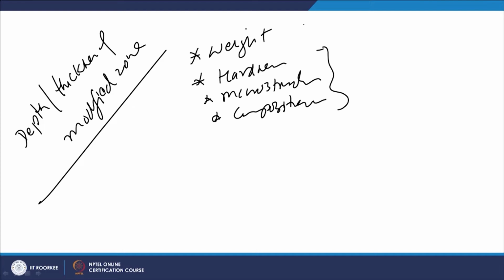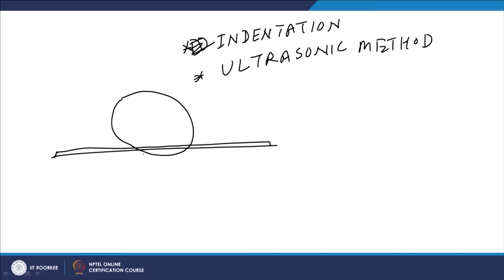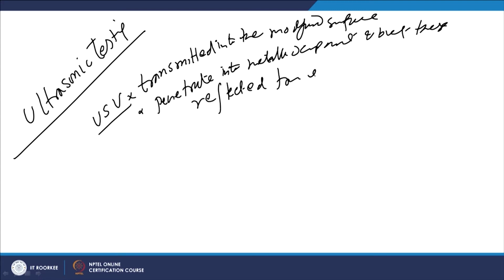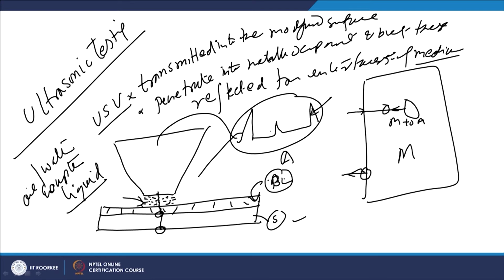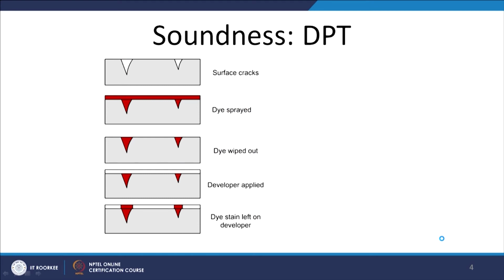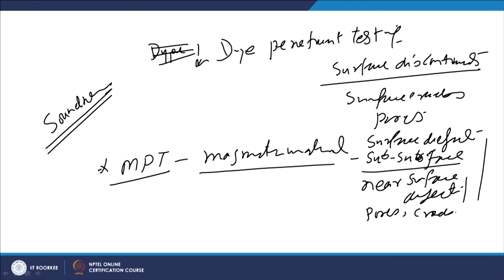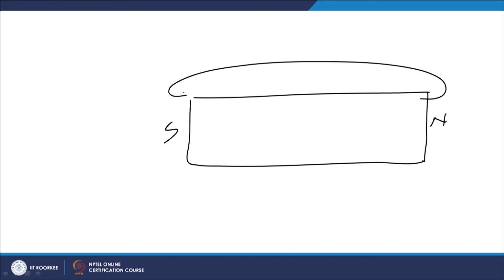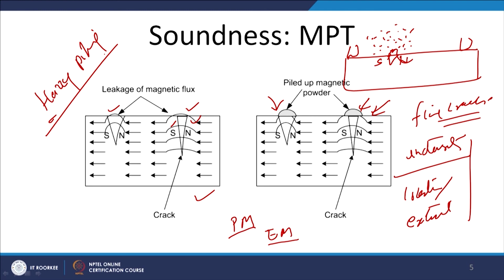mod12lec57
Characterization of modified surfaces: Thickness and soundness